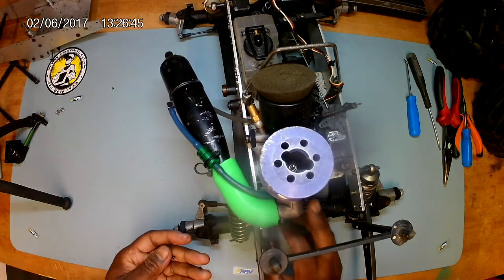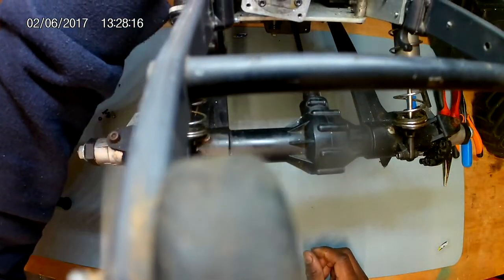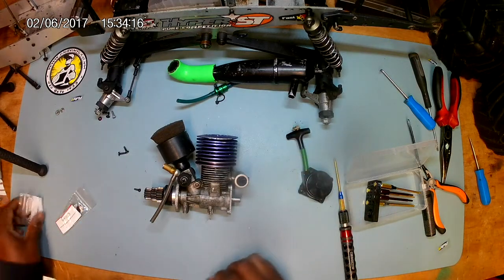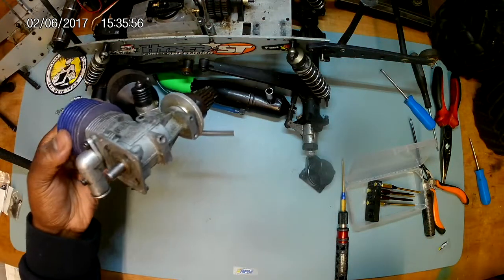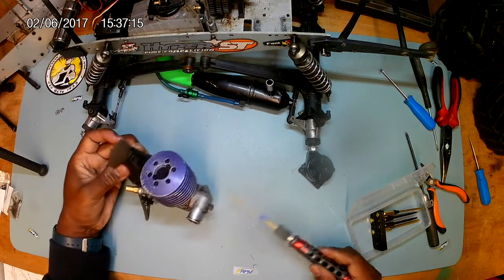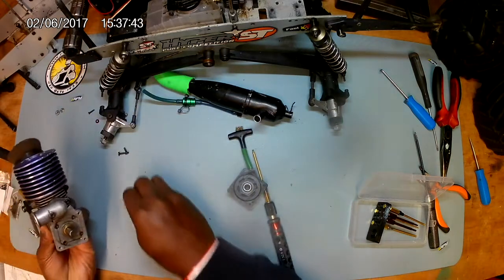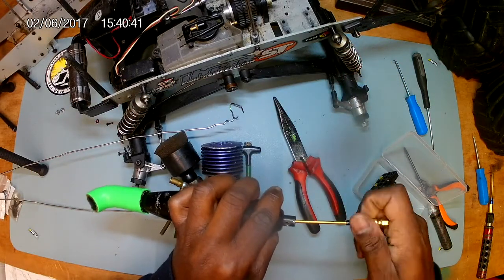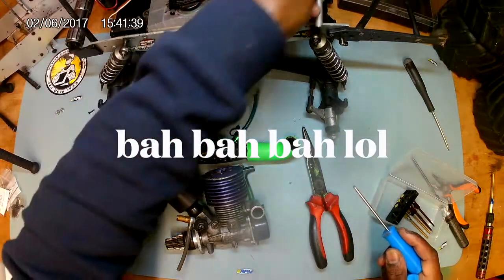Used kyosho Mad force (Wing it) Rebuild Ep3 Why is the Gx21 motor lose ?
finding out how the mad force motor is mounted.